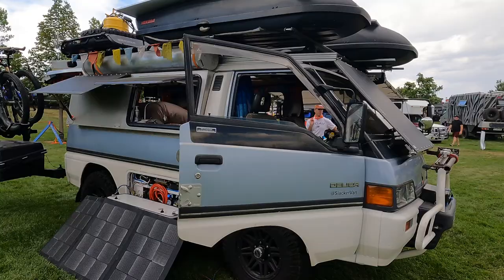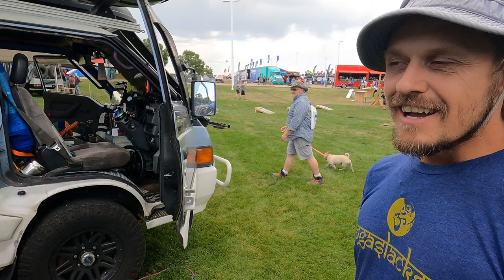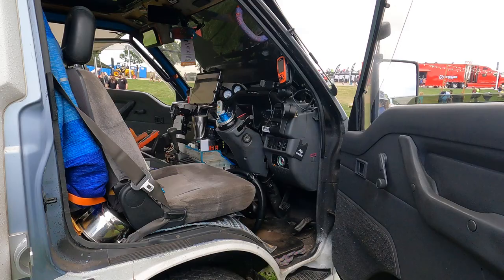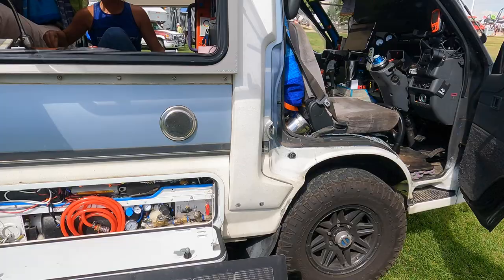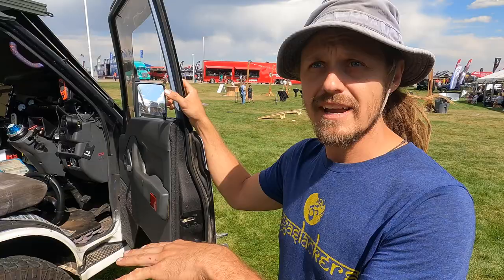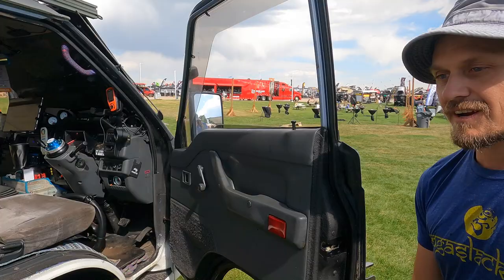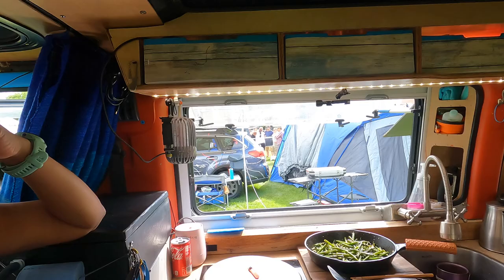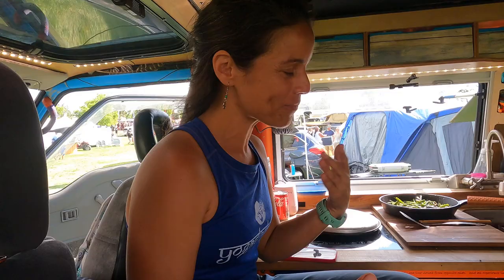Mitsubishi Delica: 2022 OVERLAND EXPO MOUNTAIN WEST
Met up with @Yogaslackers and they showed off how they have transformed the worlds tiniest van into a home. Amazing!